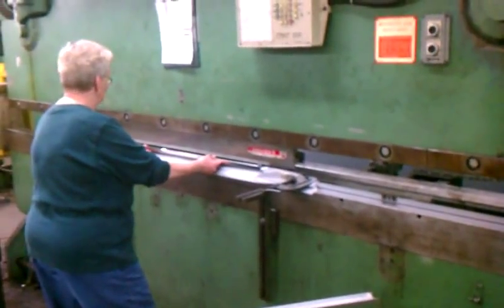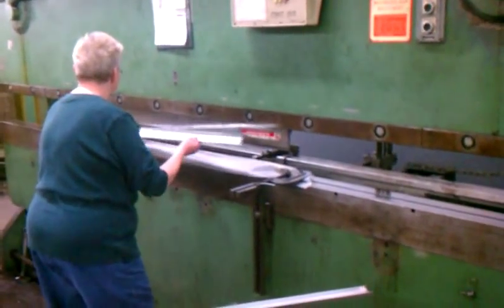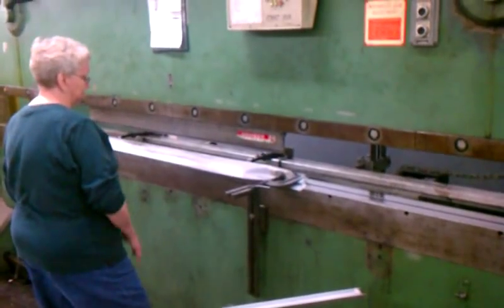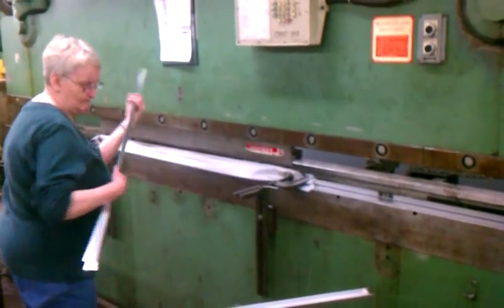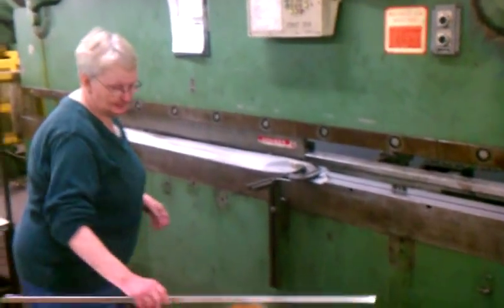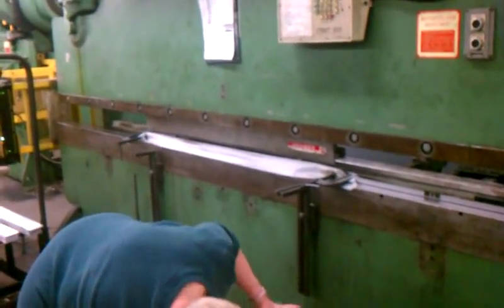JM Engineering ISB RBPC Press Brake Control.3gp